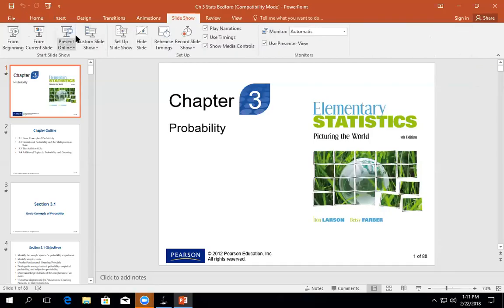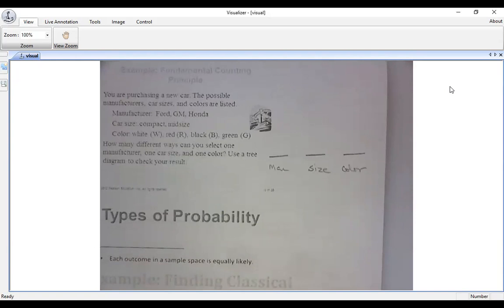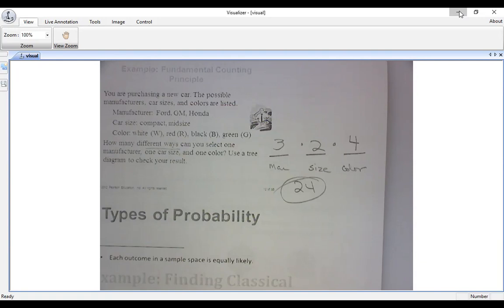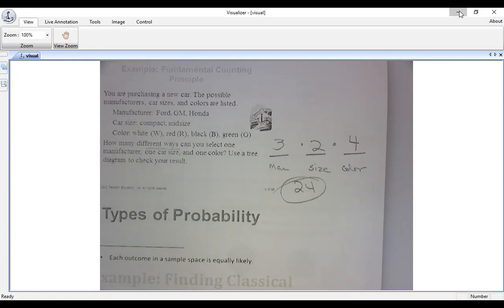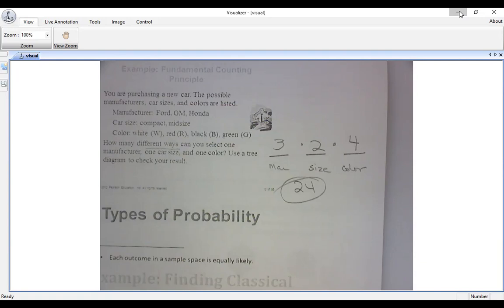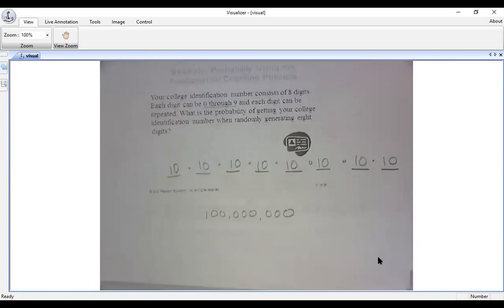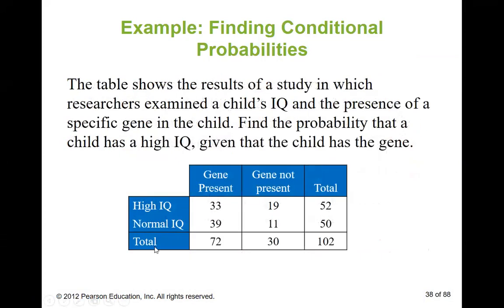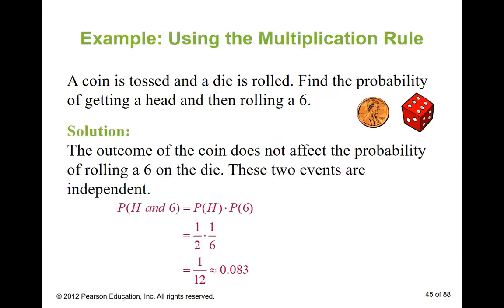Bedford stats 3 1 & 3 2 part 1